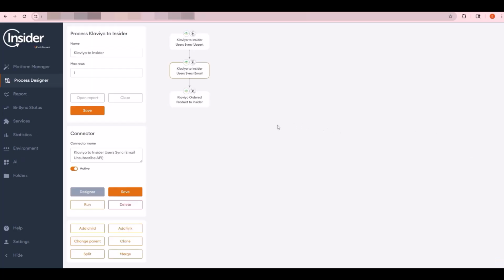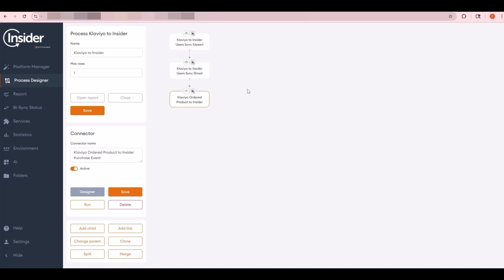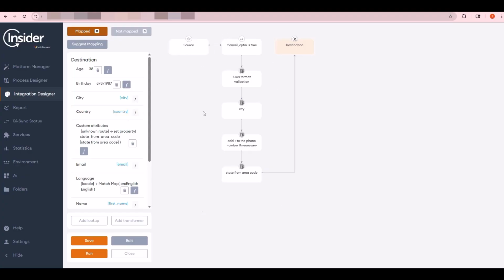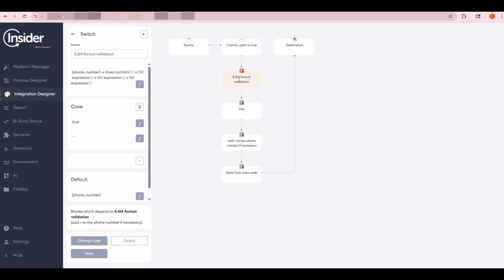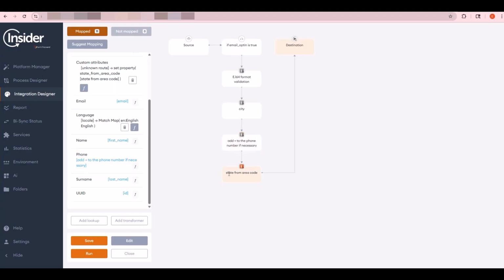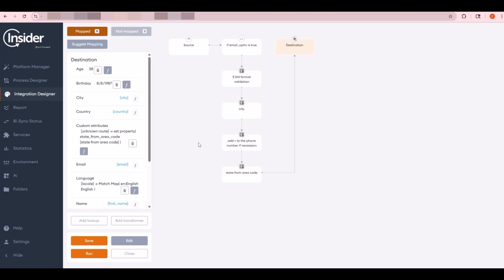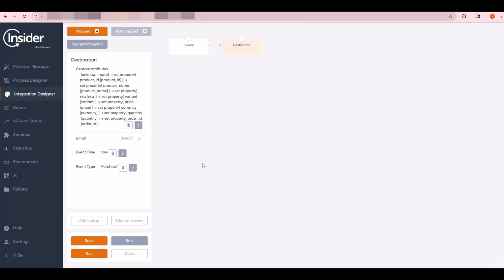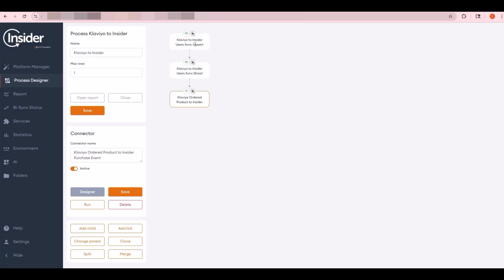Seamless Klaviyo and Insider Customer Data Integration and Process Orchestration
Unlock the power of Klaviyo and Insider integration with Put It Forward, your no-code solution for automated marketing data, smarter business rules, and rapid process orchestration. Transform how marketing pros and technologists deliver personalized campaigns while eliminating manual workflows with intelligent automation.

Discover how to:
- Set up Klaviyo and Insider integration with zero code
- Create automated data pipelines in minutes, not months
- Map customer data fields automatically with built-in AI
- Drive campaigns and segment audiences across both platforms

Key Takeaways:
- No-code integration—launch quickly, no IT barriers
- Automated creation of data pipes between Klaviyo and Insider
- AI-driven business rule generation for smarter targeting
- Consistent, error-free data mapping and synchronization
- Actionable insights to grow pipeline and convert more leads

Ready to boost your customer engagement?
💬 Comment your toughest integration challenge - we answer every question
🚀 Explore: Snowflake-Insider Integration Details for hands-on resources